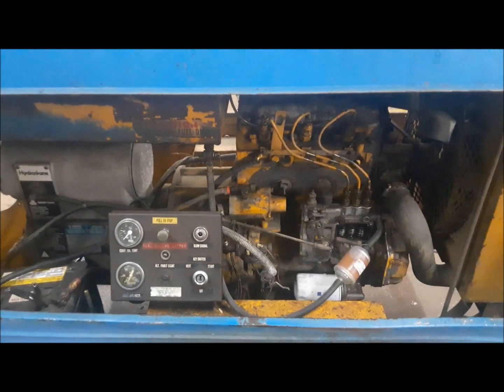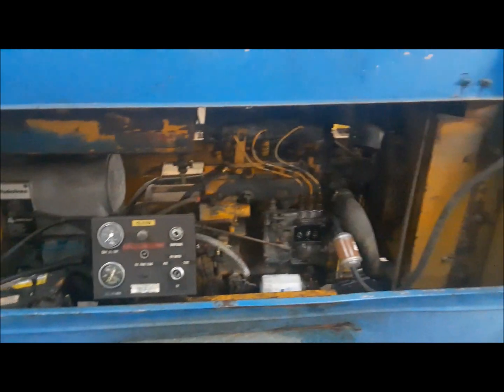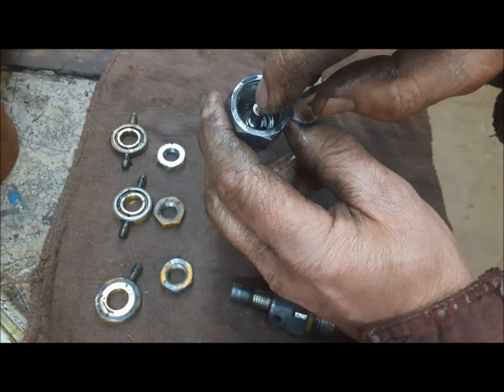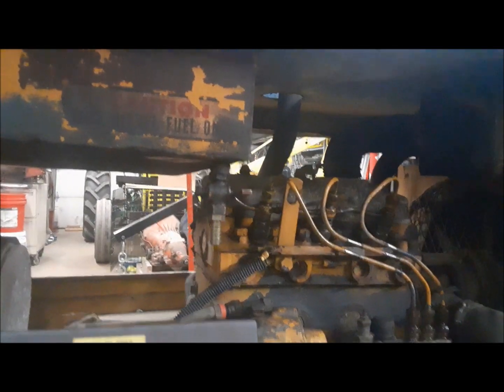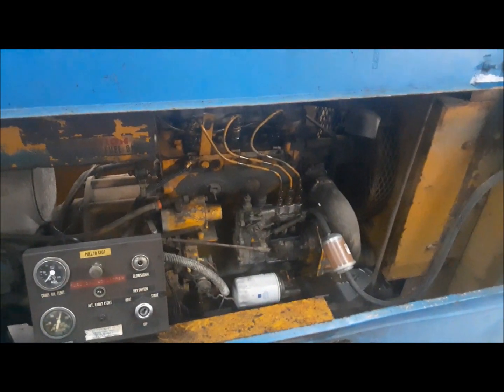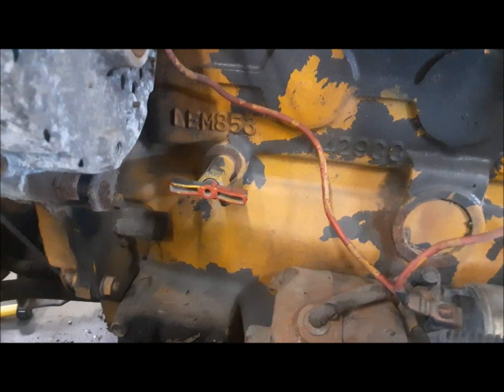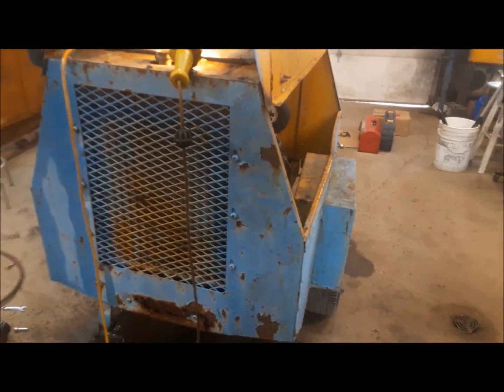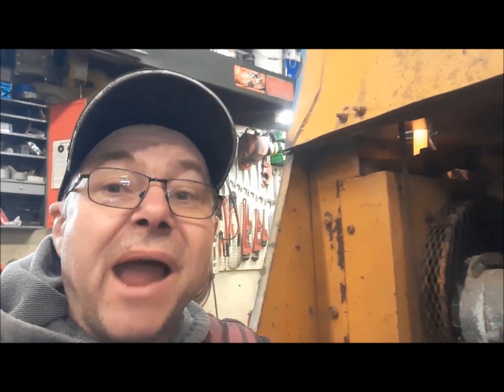CompAir Mobile Compressor part 2 Making Sure Its Worth Fixing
In the previous video we sort of had the compressor running.but we need to get it running better and properly before we commit to putting any money or work into it.